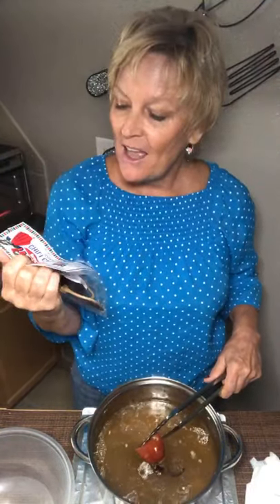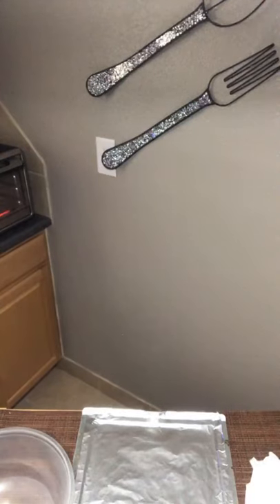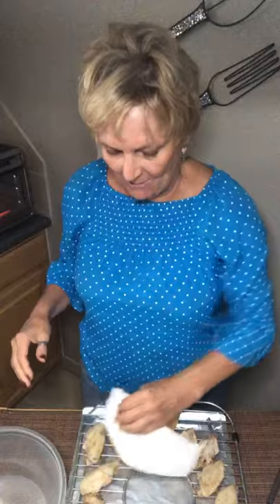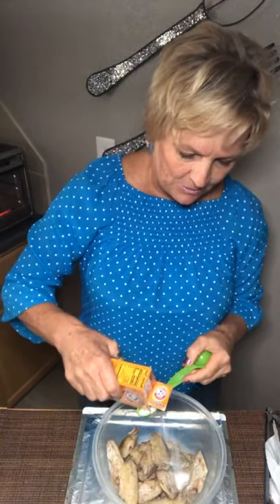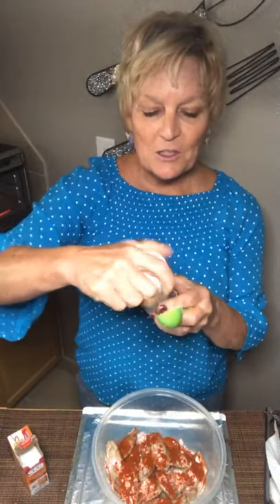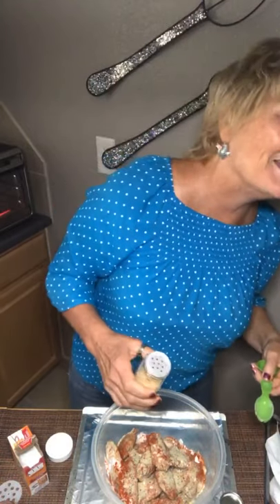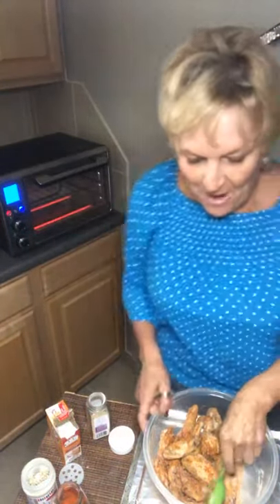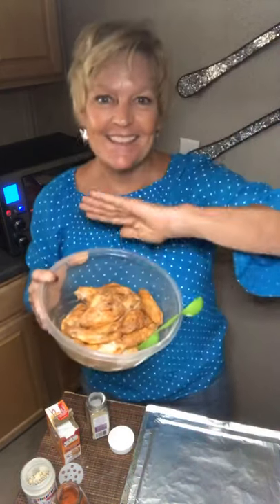OIL AND FLOUR FREE WINGS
Watch Vikki make some really juicy and delicious wings without flour and without oil! This is a delicious party food and could be used for game day parties as well. With this healthy recipe you don't sacrifice flavor at all! You will not be able to stop eating these wings!

INGREDIENTS:
Chicken Wings
Water
Dried Chili Pepper
Garlic Cloves
2 Tablespoon Baking Soda
1 Tablespoon Garlic Powder
1 Tablespoon Paprika

RECIPE:
Preheat oven to 450F. Put water into a pot and add the dried chilies, add garlic cloves and bring water up to boil. Add in chicken wings and boil for around 8 minutes. Take chicken out of water and save the flavored water for soups. Pat the chicken wings dry and put into a bowl. Put Baking soda, garlic powder, paprika, salt, pepper and mix all together and coat the wings. Put onto baking sheet and bake for about 25 or 30 minutes or until they are crispy.